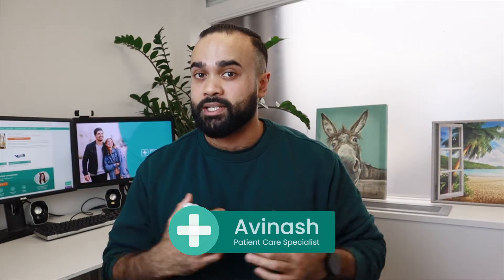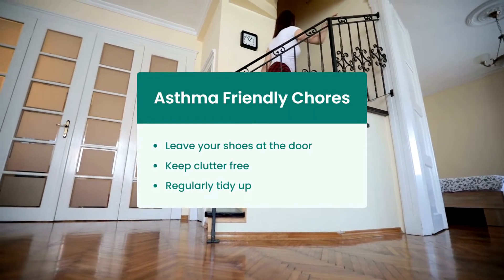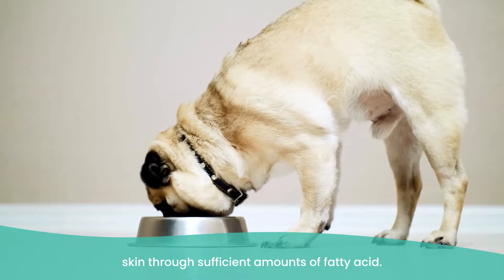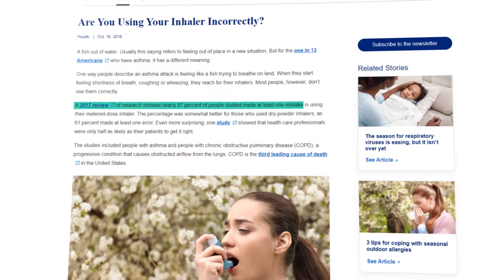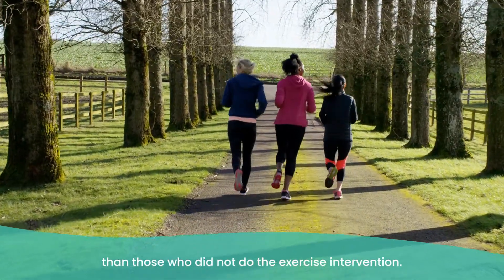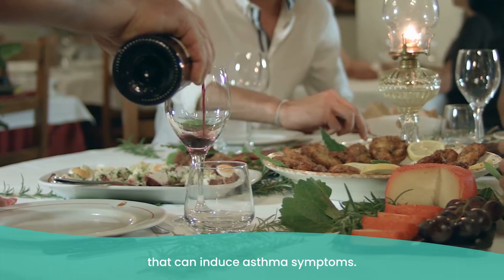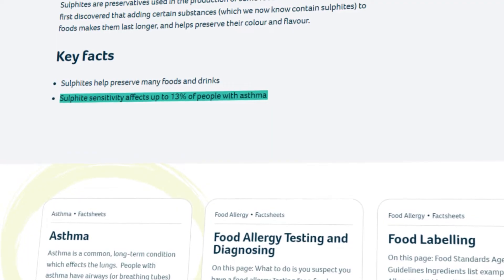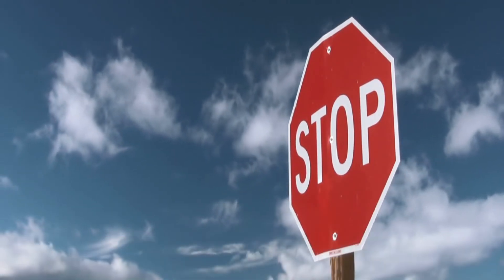Asthma Triggers | 5 Tips To Improve Your Lung Health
Timestamps:

0:30 Tip 1
3:44 Tip 2
4:43 Tip 3
6:12 Tip 4
8:19 Tip 5

Save money on healthcare:  youtu.be/q13yYmW04BI

Asthma is a respiratory condition that affects breathing. It is one of the most common respiratory conditions globally - 262 million people worldwide and 5.4 million people in the UK have been diagnosed with the condition. It can affect people of any age, but it typically first appears during childhood - however, this is not the case for everyone. There is currently no cure for asthma, but there are a range of treatments and lifestyle changes you can make to manage the symptoms better, reducing the impact they have on your day-to-day life.

When an inhaler is utilised correctly, you’re giving yourself the best chance of the medication travelling down your airways to where it can be properly utilised by your body, more effectively reducing asthma symptoms in the shortest time. The benefits of correct inhaler technique include:

Reducing the risk of an asthma attack

Being able to cope better with asthma triggers

Improving the quality of your sleep

Disrupting your day less, such as reducing your time off work

The capability to exercise more regularly

In this video, we’ll be breaking down exactly how you can boost lung health thus aiding in the treatment of asthma.